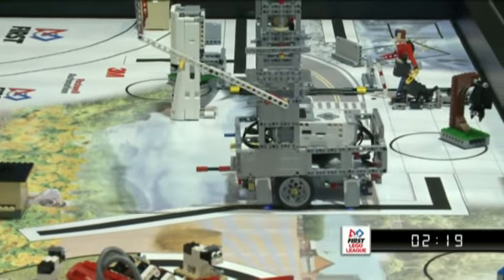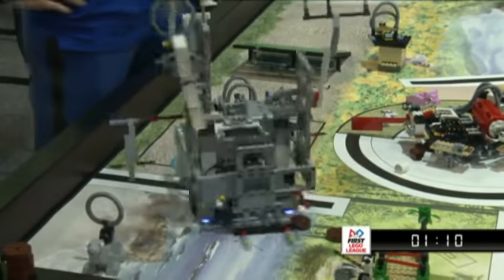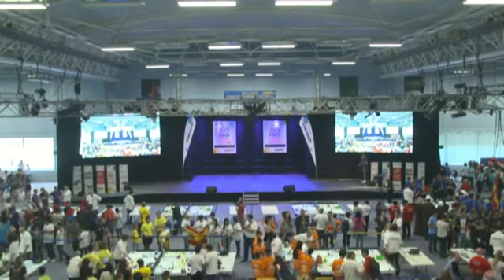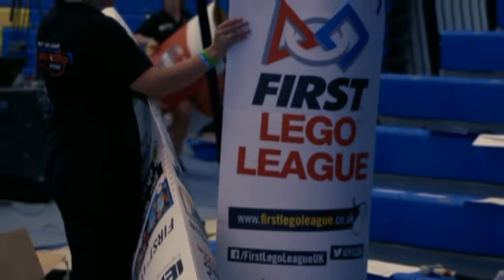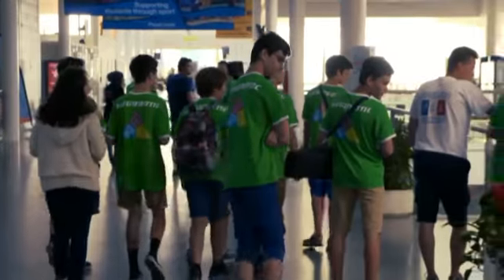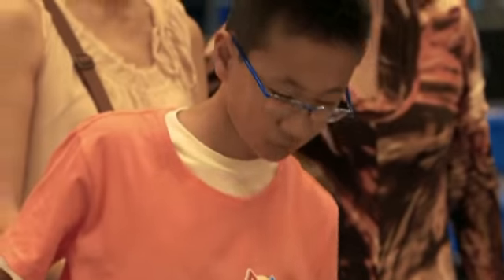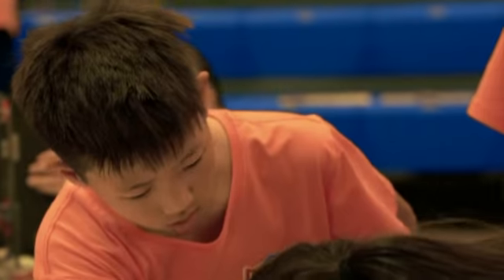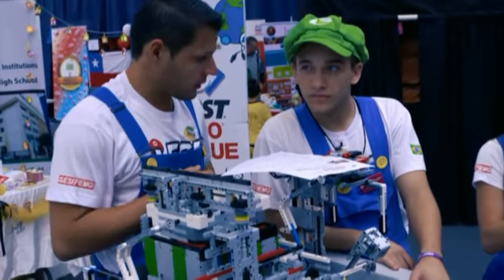FLL R2D2 BATH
Actuación del equipo de R2D2 del Colegio Marista Castilla en el International Open Championship de BATH de la First LEGO Legue (desafío Animal Allies) del 21 al 25 de Junio de 2017, incluyendo imágenes oficiales del canal IET.TV